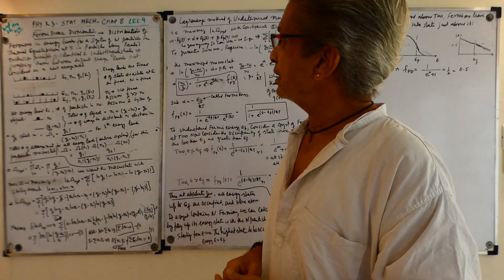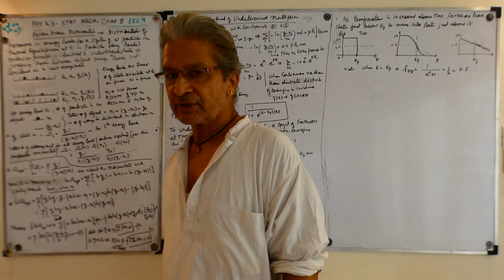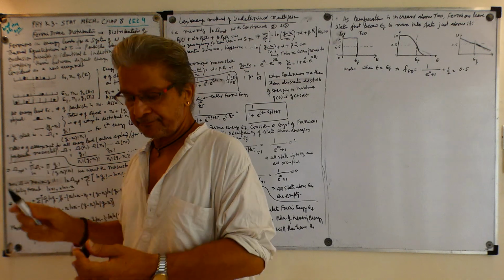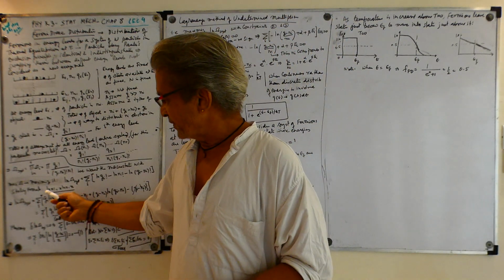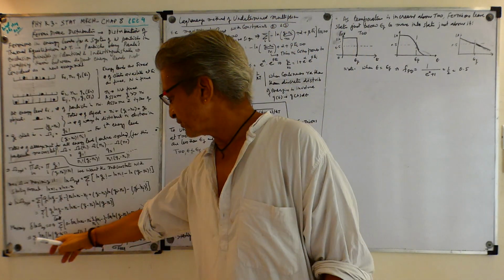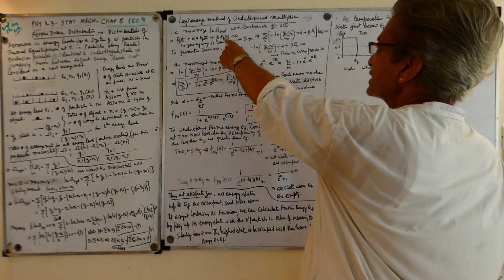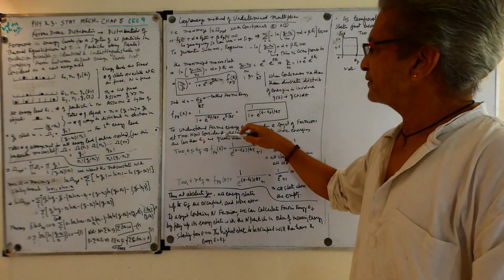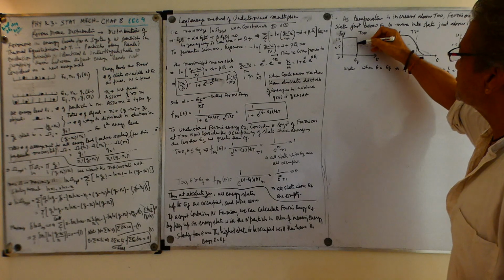Physics K3 2021: Chapter 8 Lecture 4 Part 1 - STATISTICAL MECHANICS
For 3rd year students of Knowledge